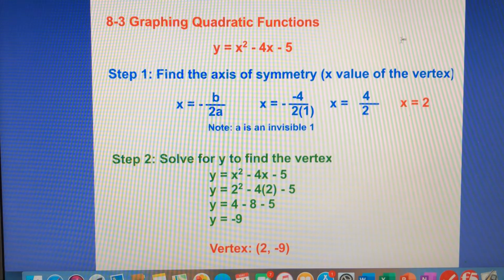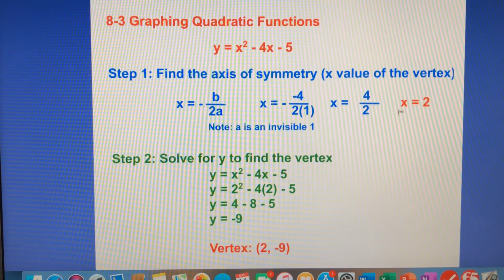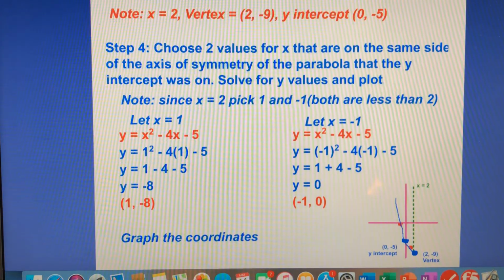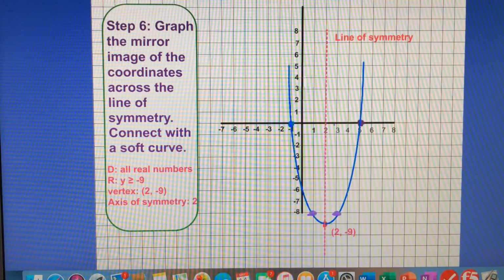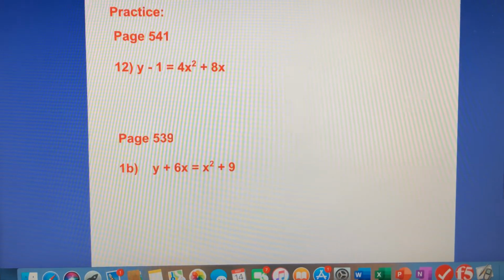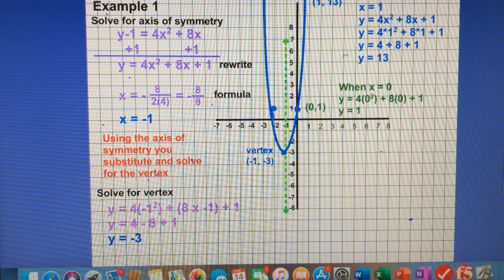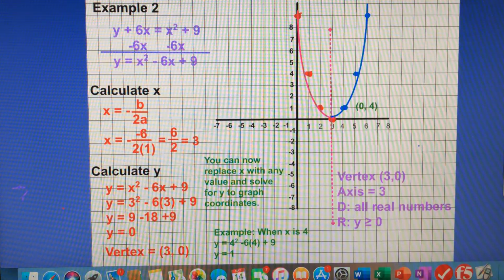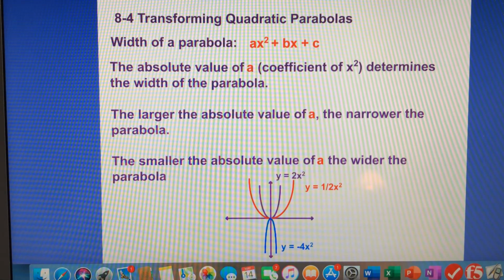8-3 graphing quadratic equations by hand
Graphing quadratic function using the axis of symmetry and the vertex.